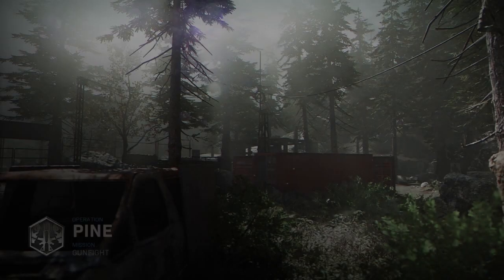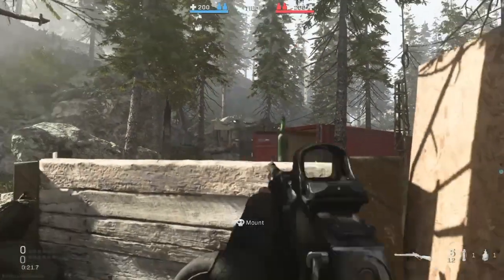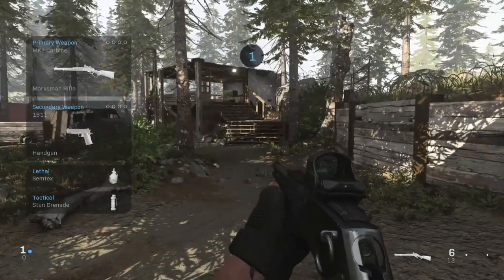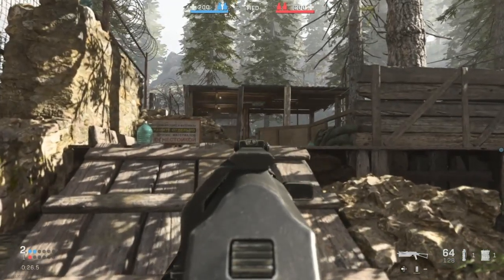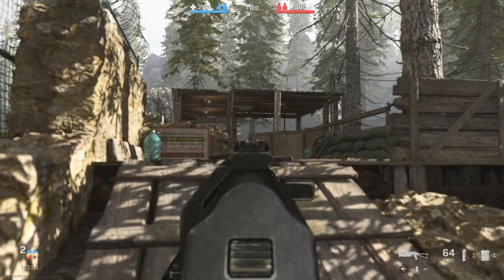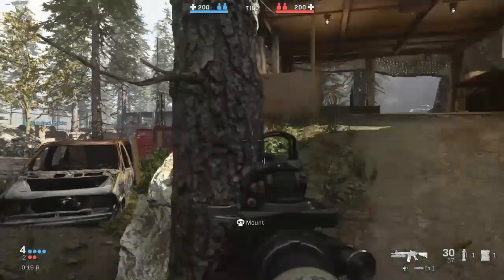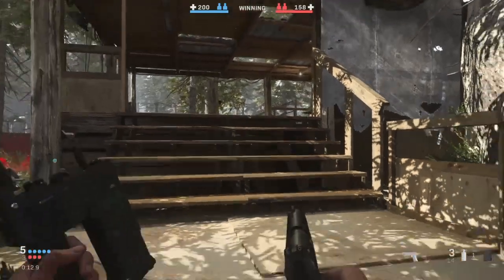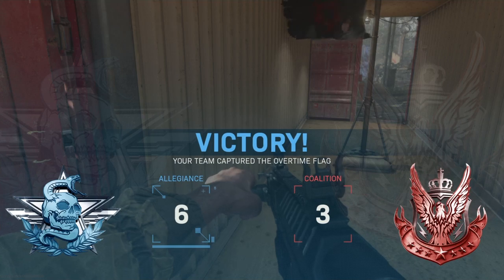COD Modern Warfare GUNFIGHT Tactics Beginners Guide (Pine) - Push Right, Cover Left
Thanks, Rob.